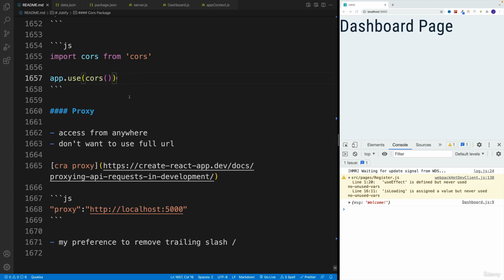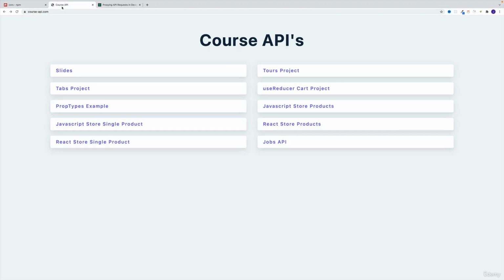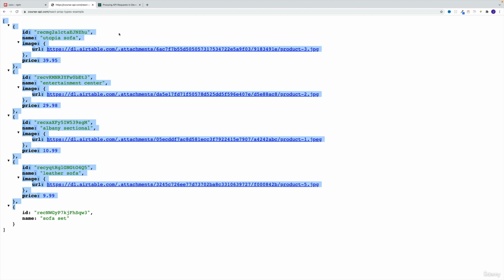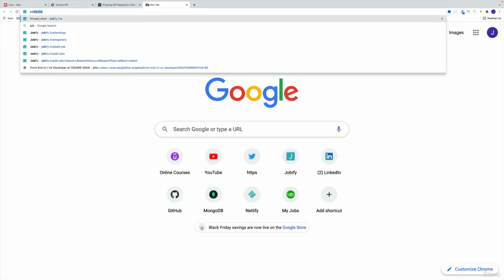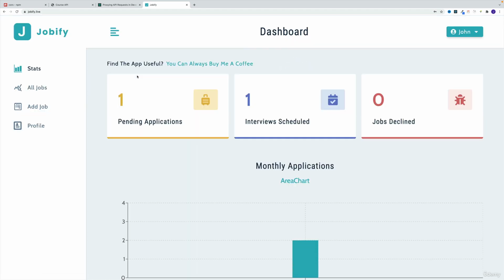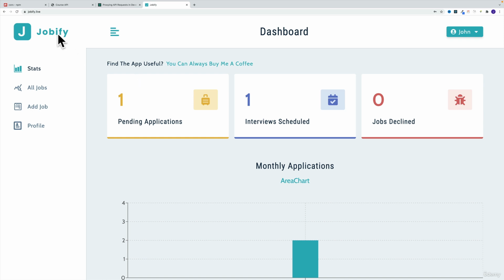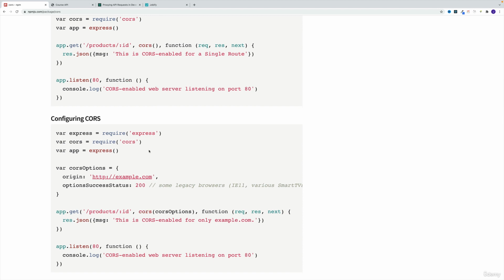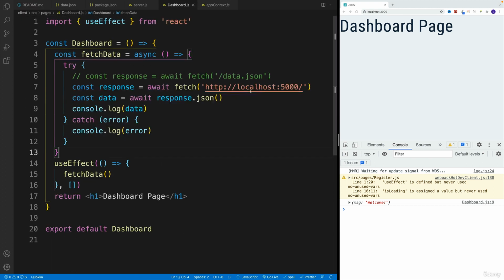MERN Stack Course - MongoDB, Express, React and NodeJS|16-Connect FE and Server|005 Proxy - Intro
005 Proxy - Intro